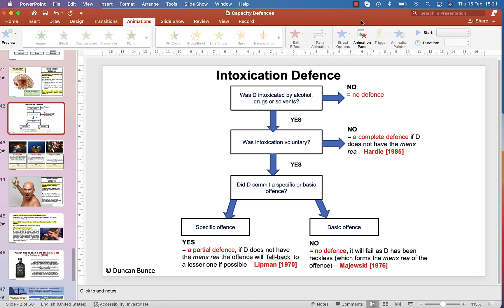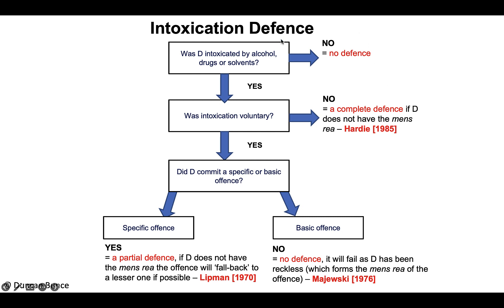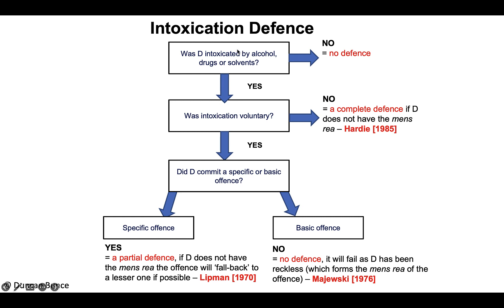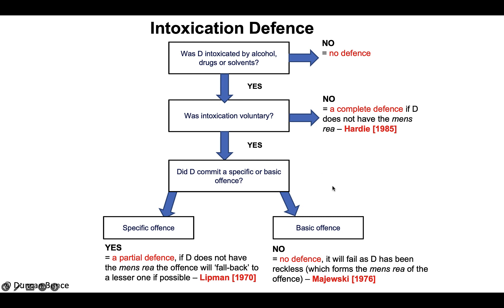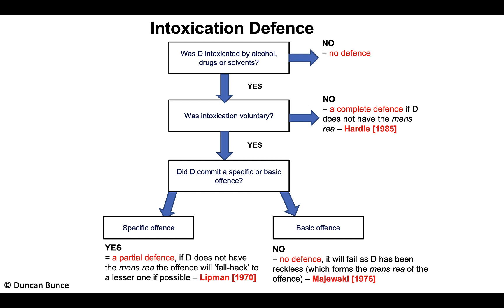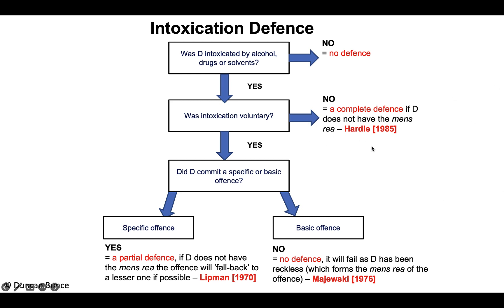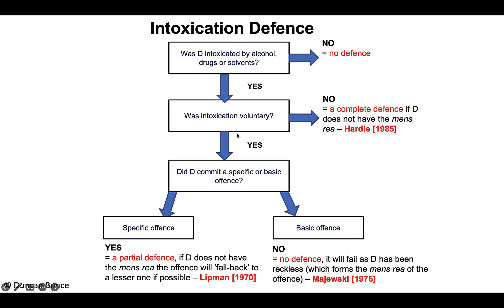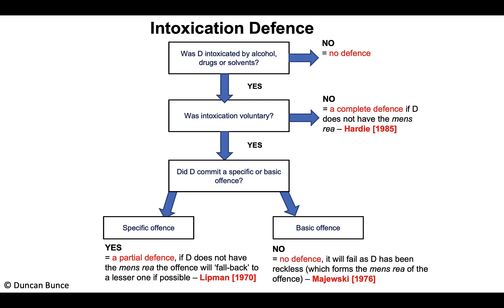Criminal Law Revision: Intoxication Defence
A short video where I briefly run through the intoxication defence in criminal law for England & Wales (capacity defence).

In my next two videos, I go through how to write and structure an answer to an intoxication defence question.